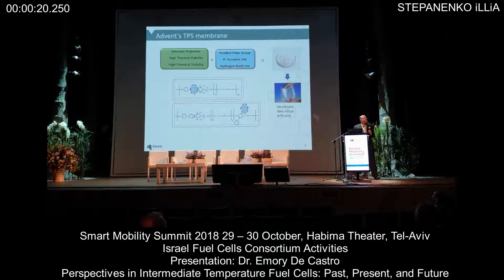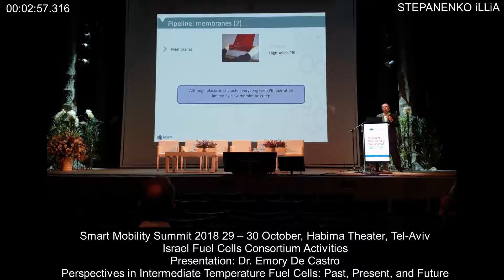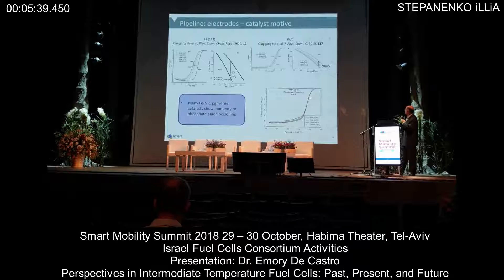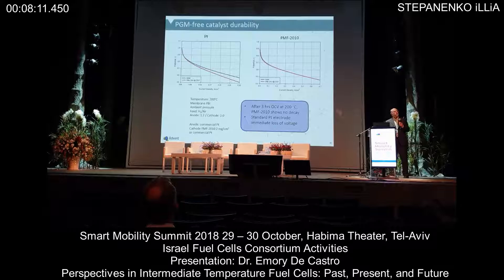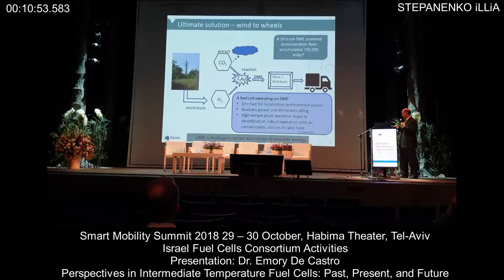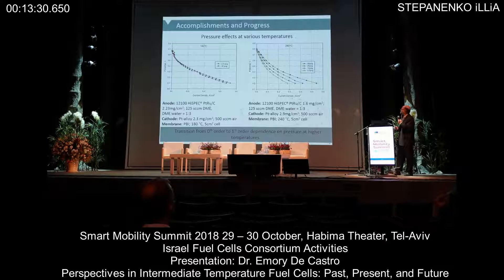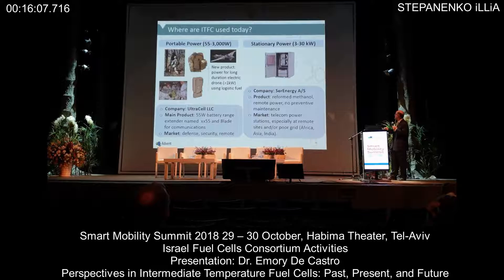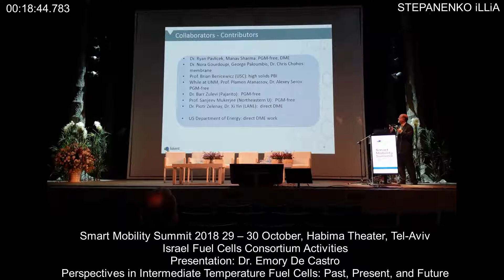Presentation: Dr. Emory De Castro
STEPANENKO iLLiA
MONDAY, OCTOBER 29 I ROVINA HALL
Smart Mobility Summit 2018 29 – 30 October, Habima Theater, Tel-Aviv
Israel Fuel Cells Consortium Activities
Presentation: Dr. Emory De Castro | Perspectives in Intermediate Temperature Fuel Cells: Past, Present, and Future